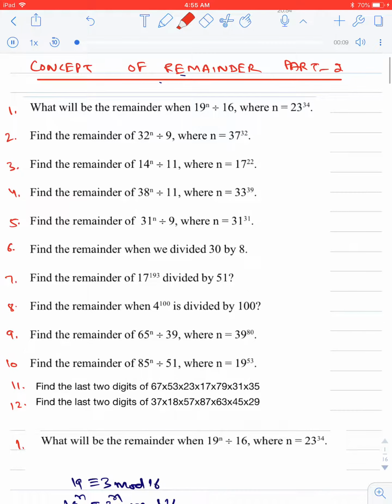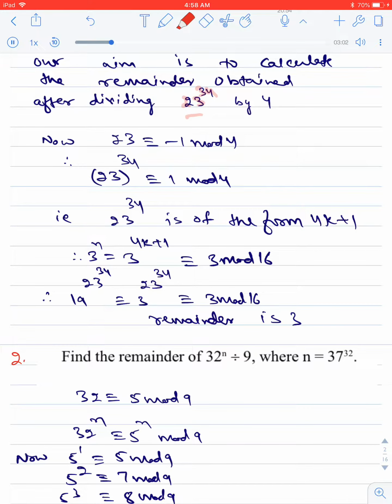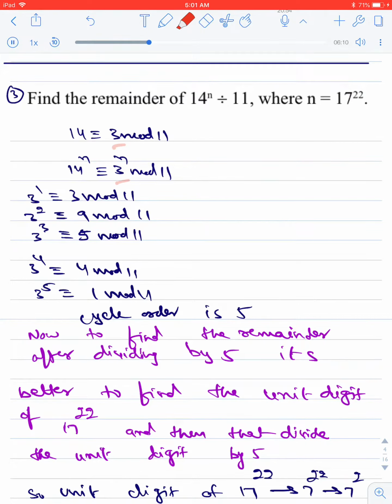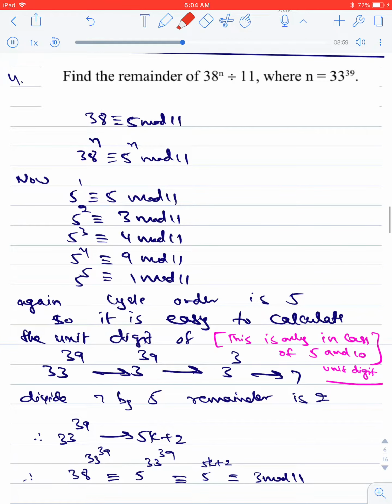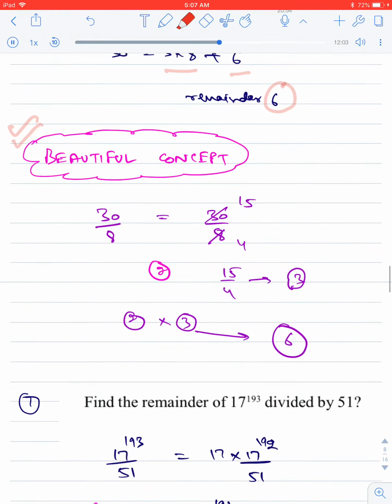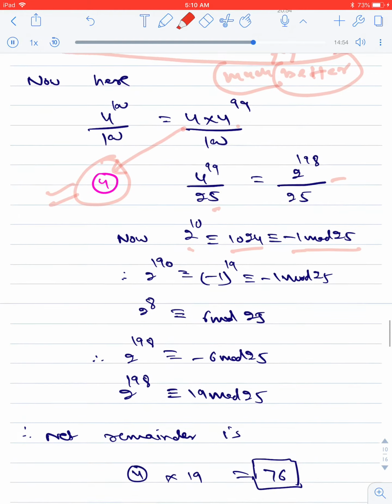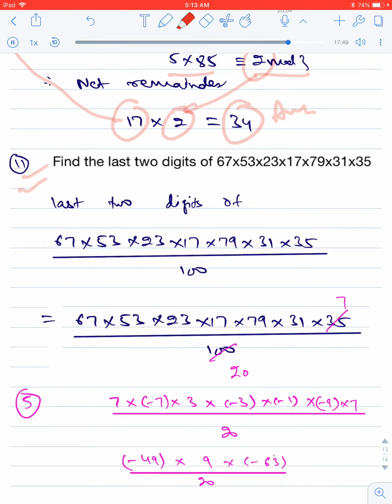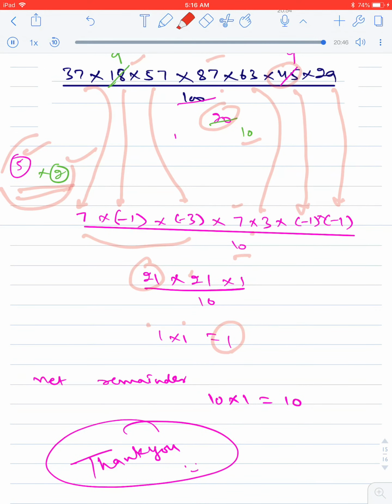Concept of remainder part 2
Congruent modulo remainder# number system# Maths lovers